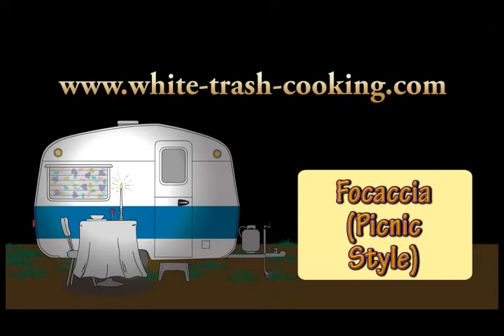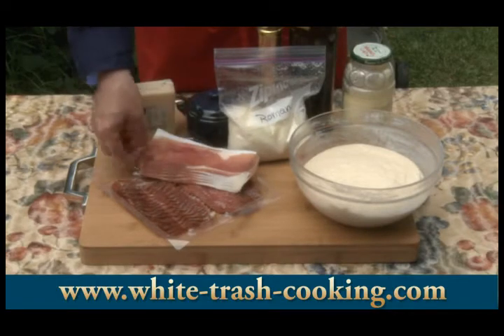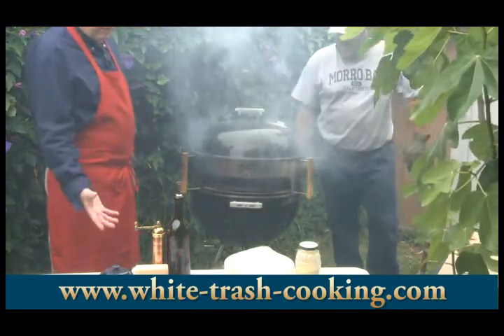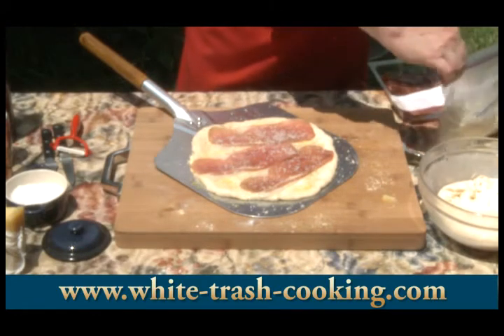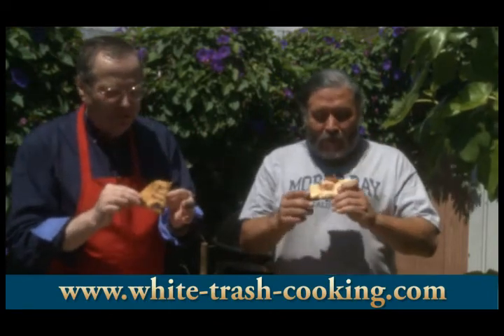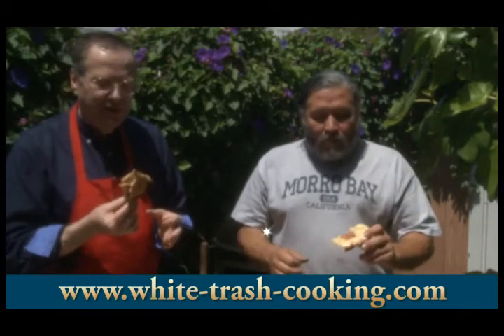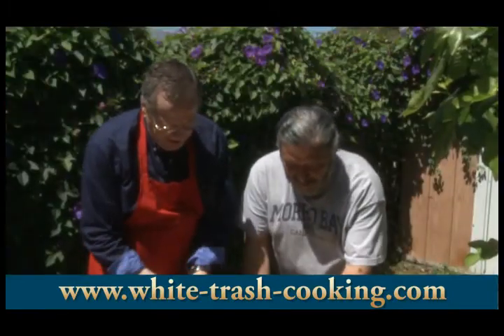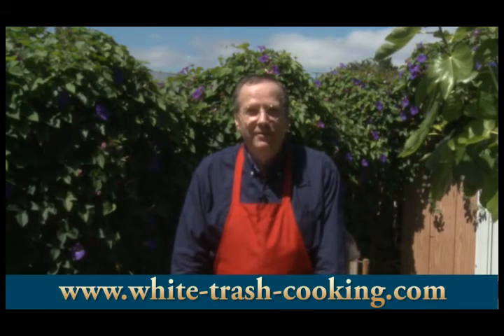A friend and I do Backyard Foccacia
A friend here in the trailer park has a Weber grill with a pizza attachment. He suggested I use it for one of my videos. So here is David and I making foccacia in his backyard.